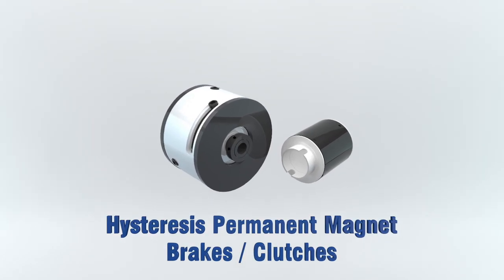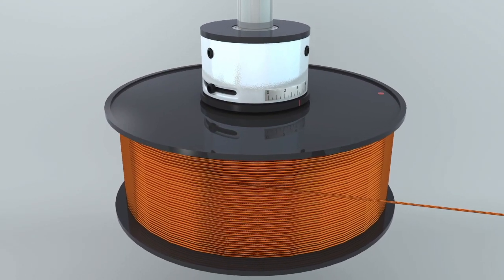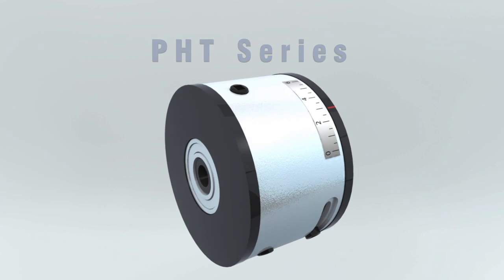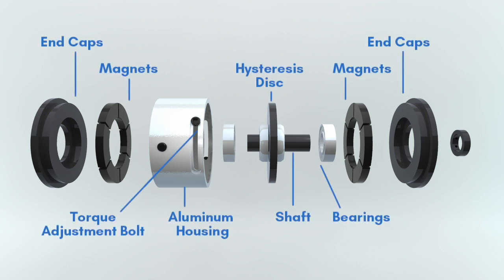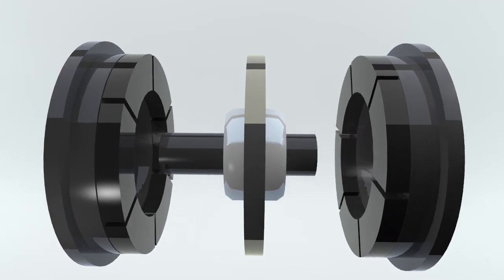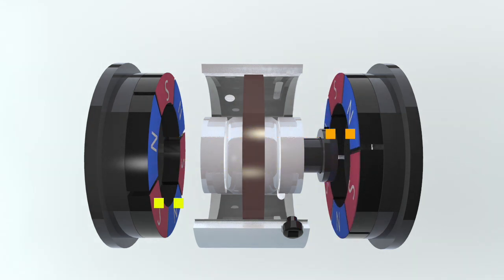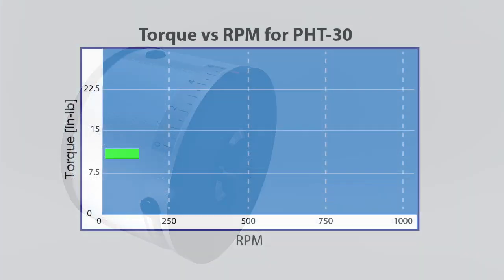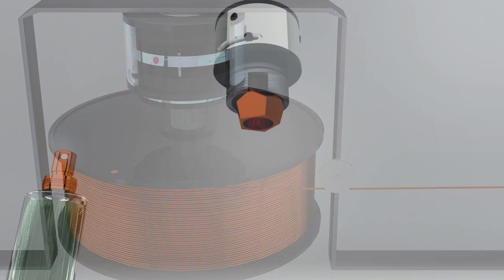Hysteresis / Magnetic Particle Clutches - How they work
How Hysteresis / Magnetic Particle Clutches Work